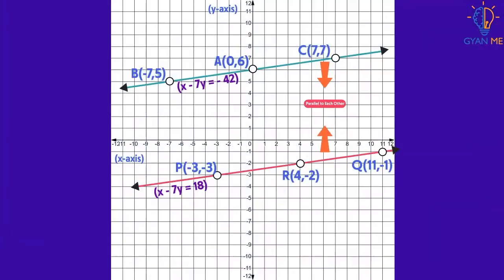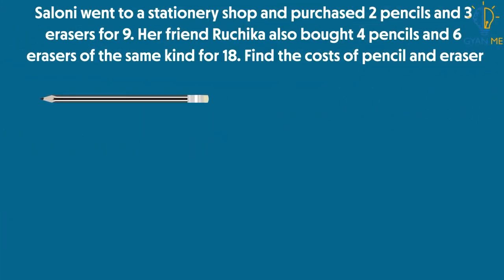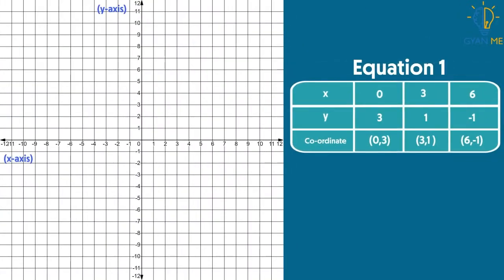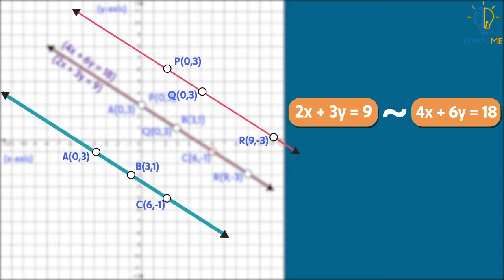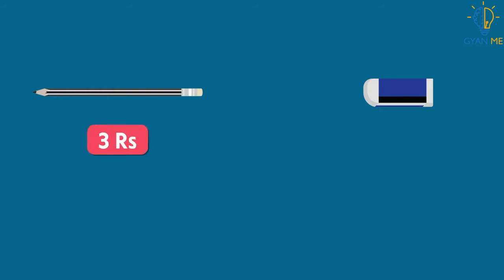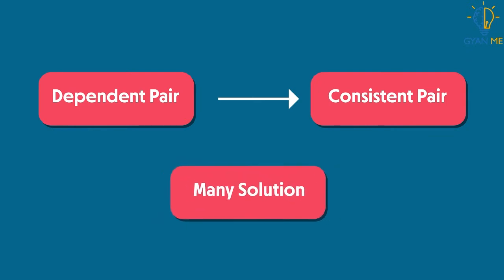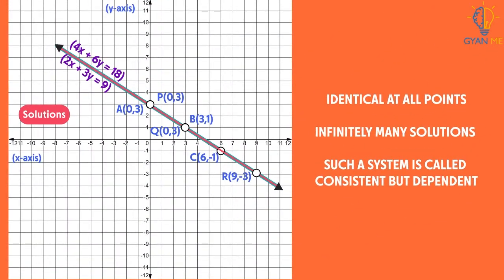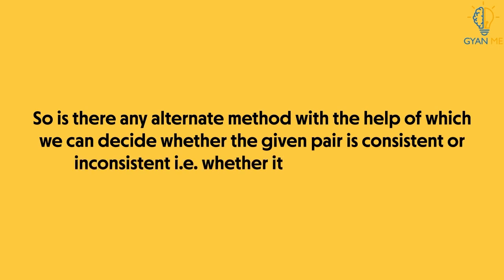Graphical Method - Inconsistent System | Part 4 | Ch. 3 | English | Class 10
To view all videos based on Linear Equations in Two Variables, download our application from play store:

In this video, We will understand Graphical method for inconsistent system with an example.